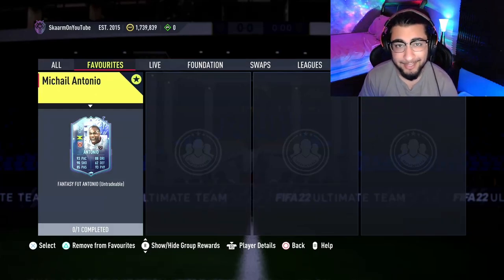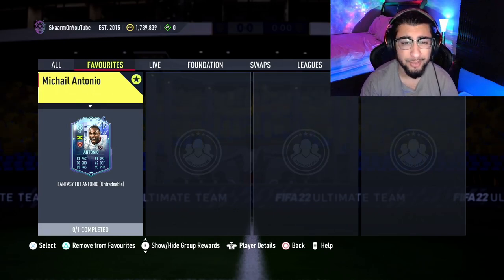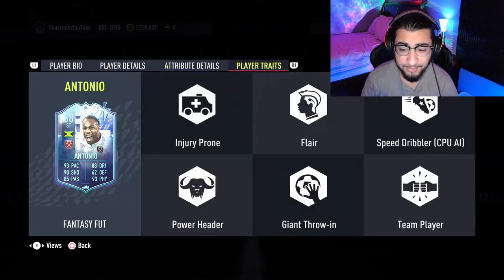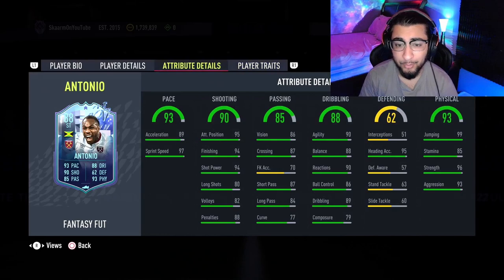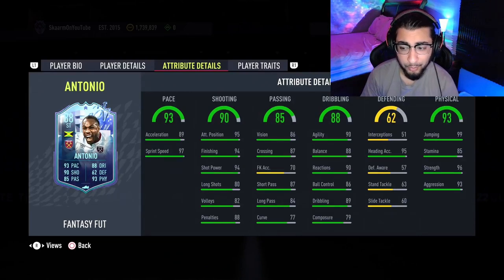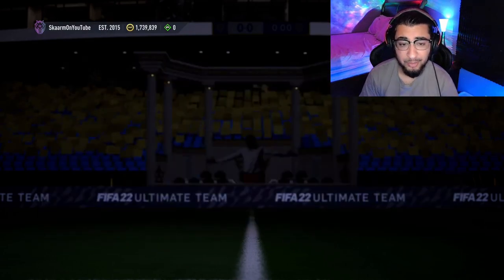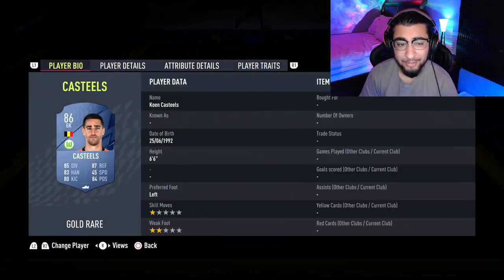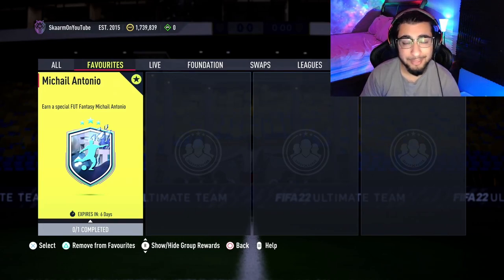FUT Fantasy Michail Antonio Sbc (Cheapest Way - No Loyalty)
This is the CHEAPEST POSSIBLE WAY for the FUT Fantasy Michail Antonio Sbc for ONLY 95K (No Loyalty - Fifa 22 Ultimate Team)